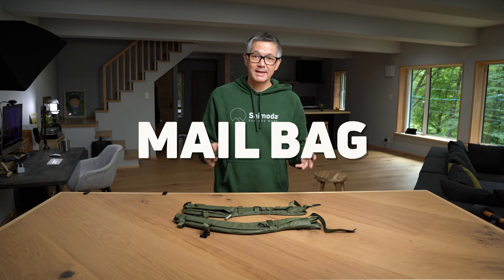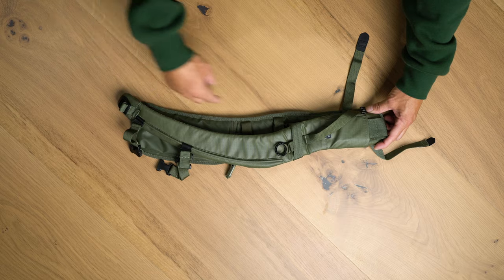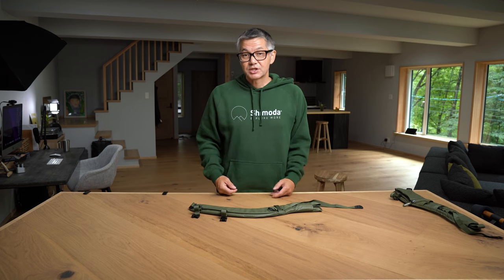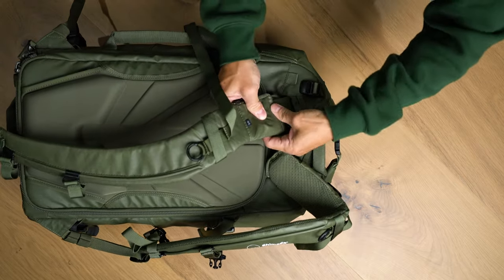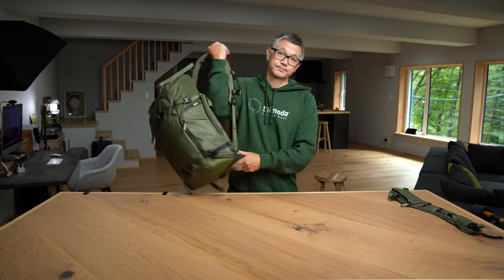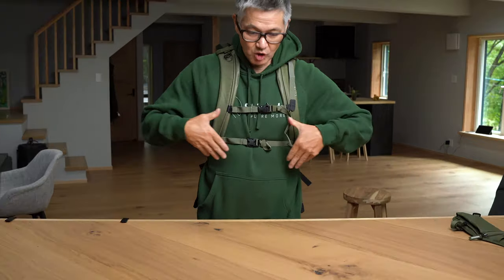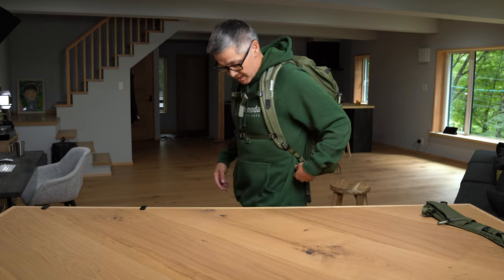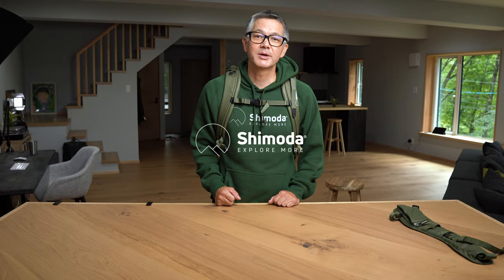MAIL BAG: Can I Use The Women's Simple Strap?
In the latest episode of the Mail Bag, I'll show how the Women's Simple Strap is also a great option for men.
Chapters: 0:00 Intro / 1:38 Demonstration / 4:20 Summary

IAN'S GEAR LIST!

Photography Gear
Fujifilm Xt4
Fujifilm X-Pro3
Fujifilm 14mm
Fujifilm 18mm
Fujifilm 27mm
Fujifilm 35mm
Fujifilm 60mm
Fujifilm 90mm
Fujifilm 50-140mm
Fujifilm 16-55
Sony A7iii
Sony 70-200 G Master
Sony 24-70 G Master
Sony 16-35
Yongnou Remotes
SanDisk SD Cards

Video (Field Trips)
Field Trip Gopro Cameras
Field Trip Gopro Lens Mod
SanDisk SD Mini Cards
Dead Cats for GoPro

Tripods
Mefoto Travel Tripod
Induro Tripod